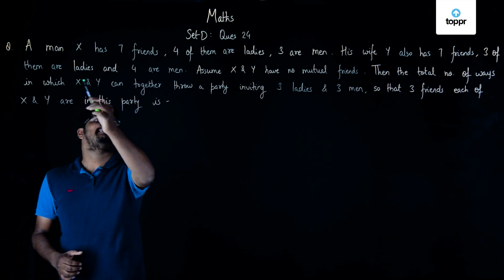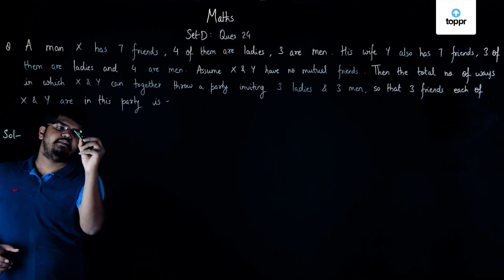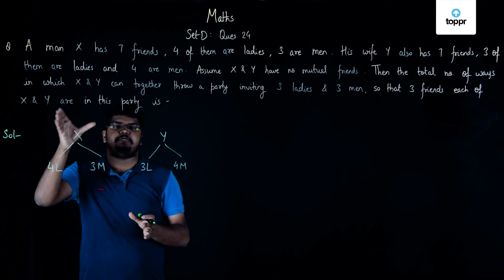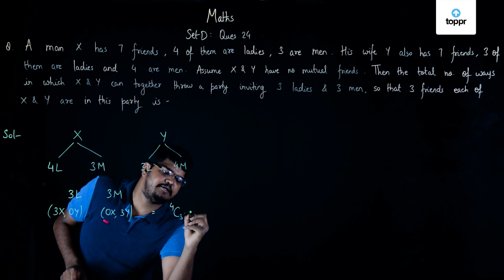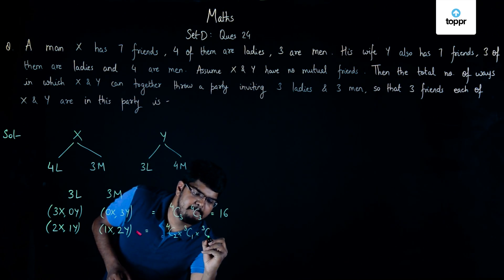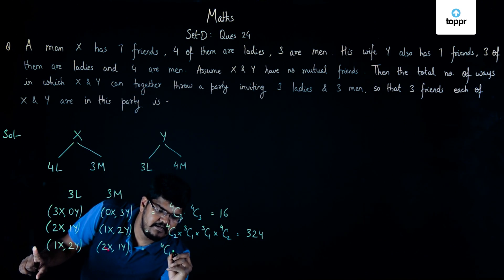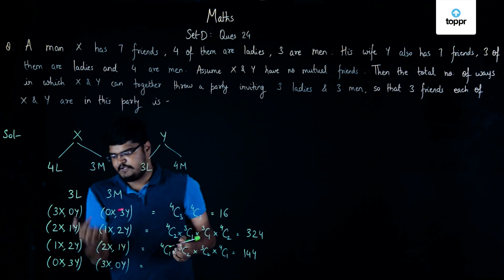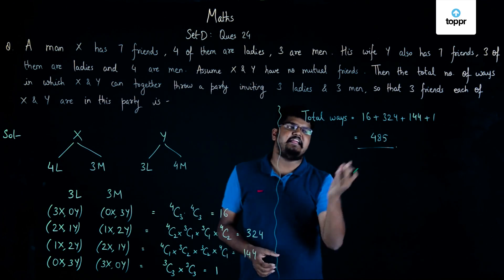JEE Main 2017 Maths Set D Q 24 Solution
JEE Main 2017 Maths Set D Q 24 Solved Solution.